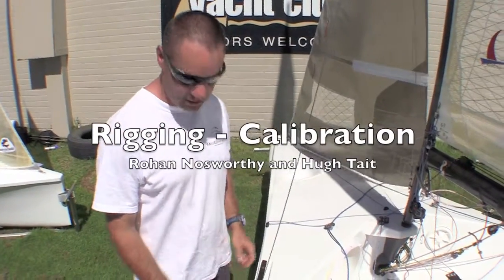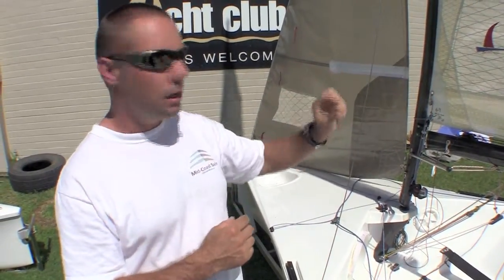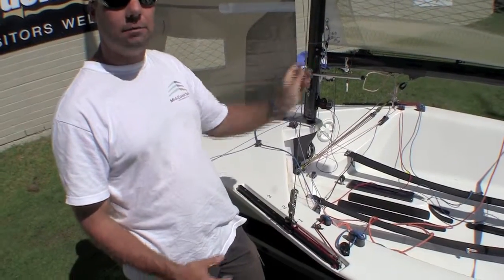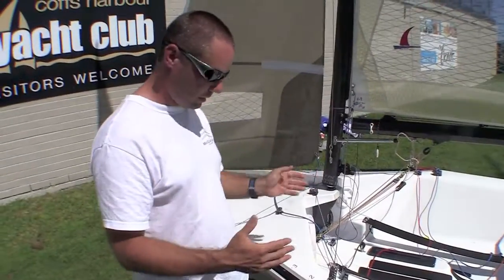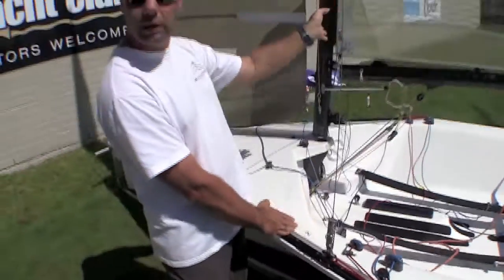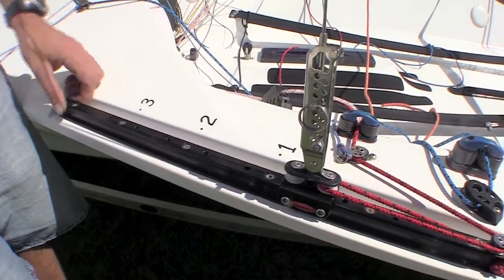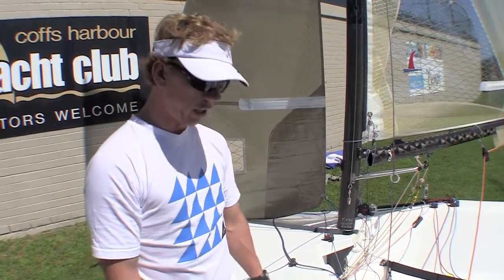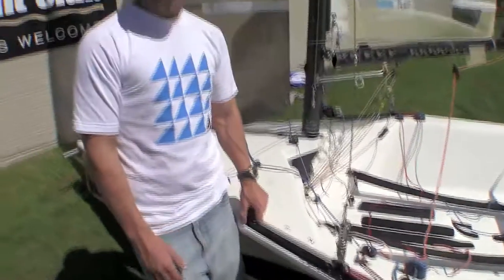Rigging - Calibration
Rohan Nosworthy and Hugh Tait explain the use of "Calibration"